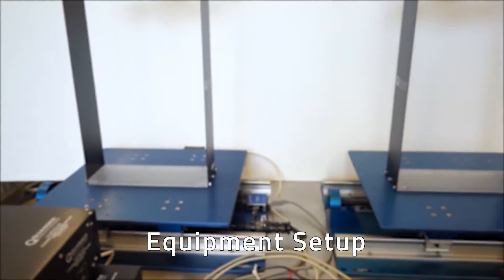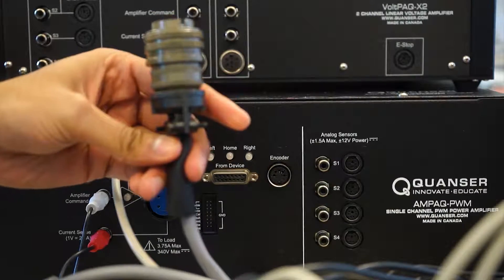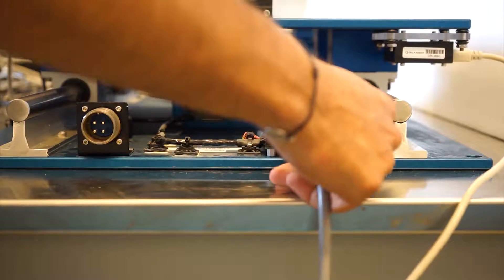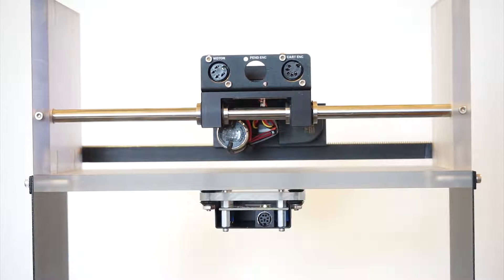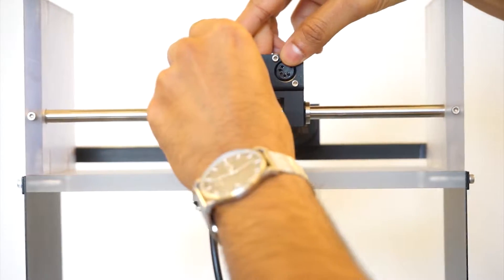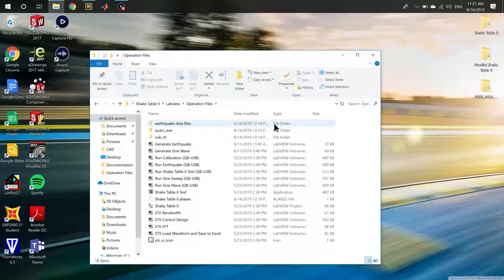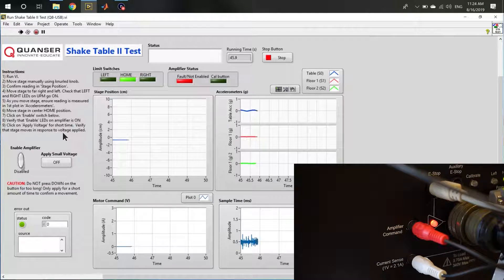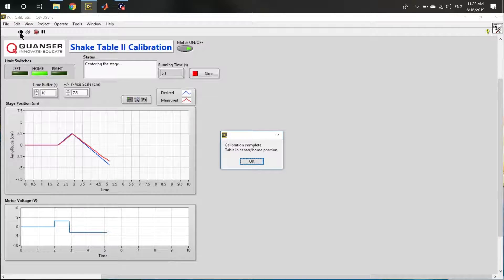Shake Table: Wiring and Setup